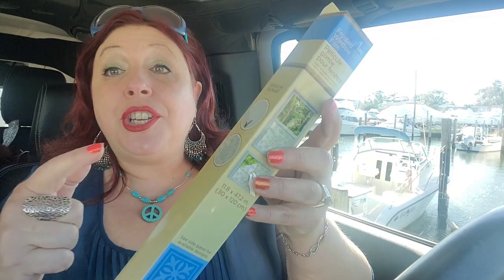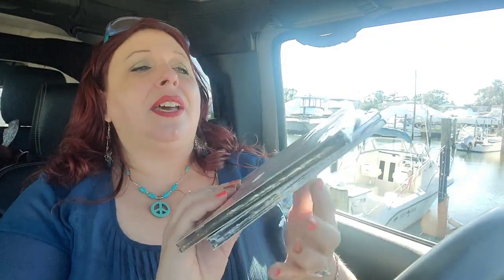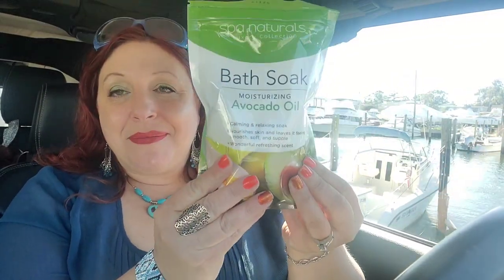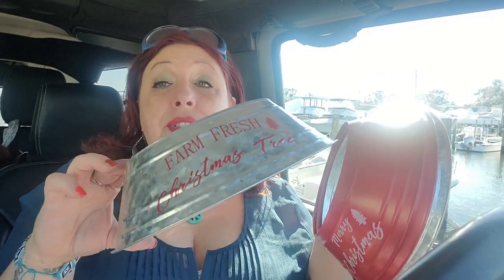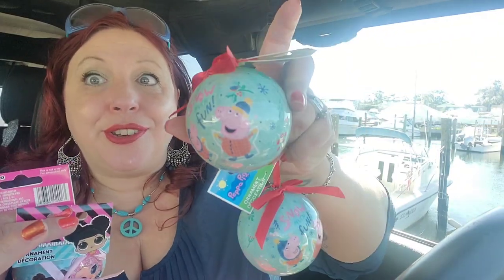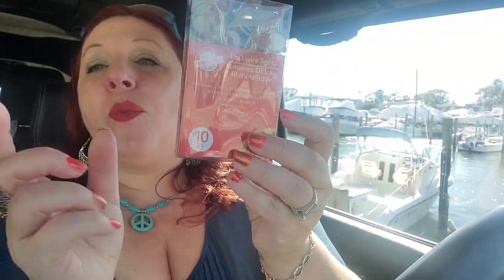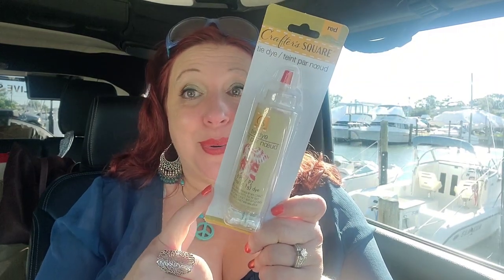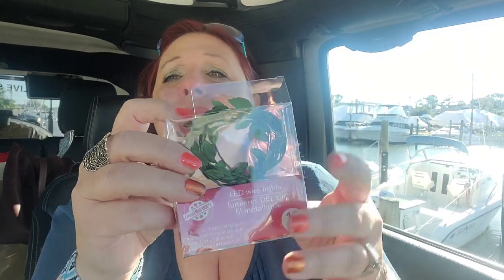ENORMOUS DOLLAR TREE HAUL FULL OF SO MANY SCORES I JUST CANT BELIEVE SOME OF THE GOODIES I FOUND